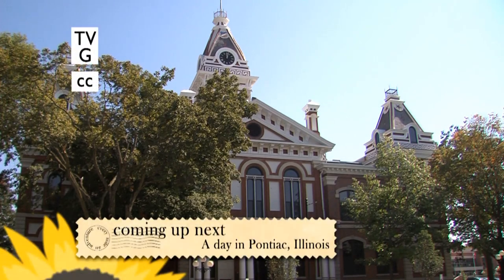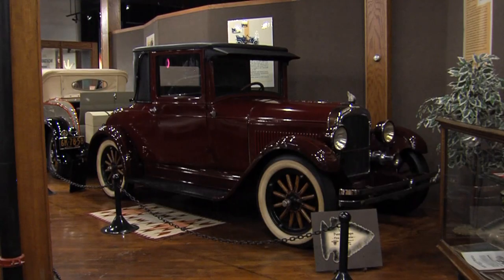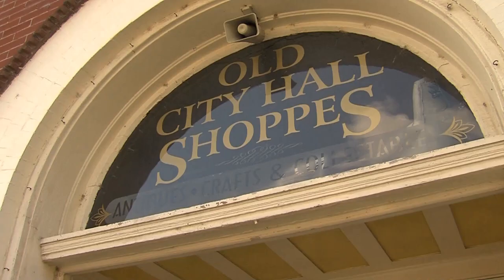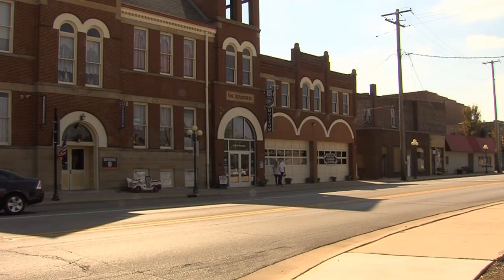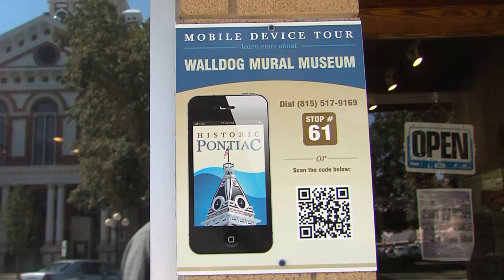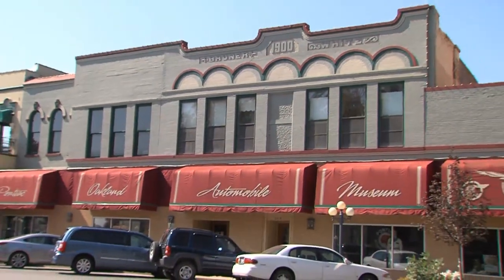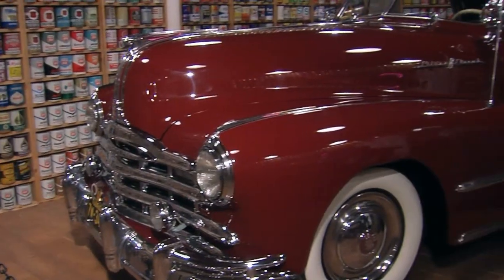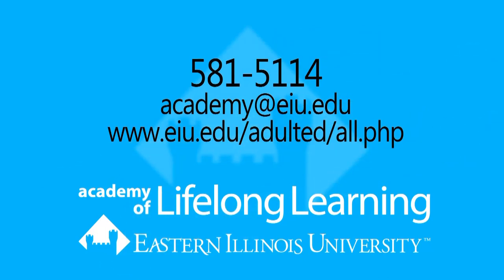Heartland Highways 1213: Pontiac, Illinois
In this program we check out the sites in Pontiac, Illinois.